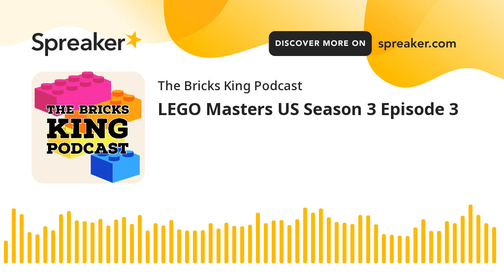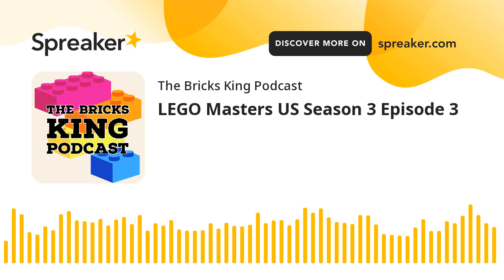LEGO Masters US Season 3 Episode 3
On this episode we recap the latest episode of LEGO Masters US Season 3, and dive a little deeper into the builds from the contestants.